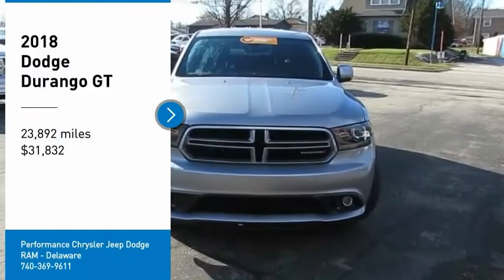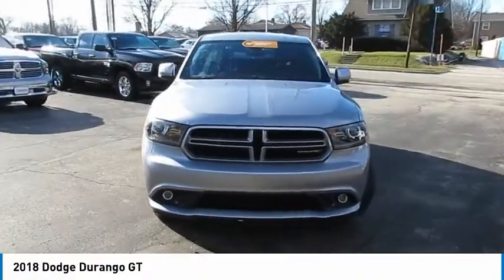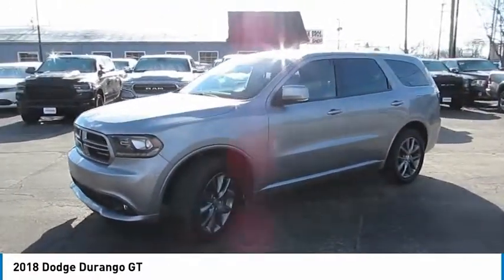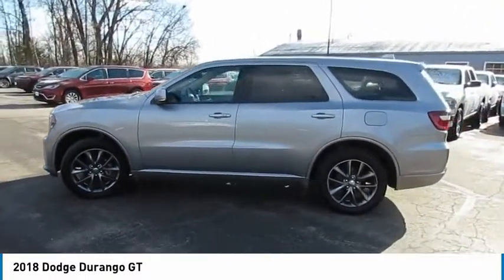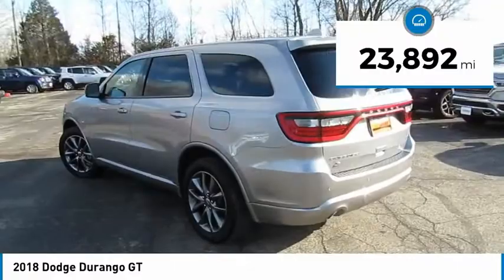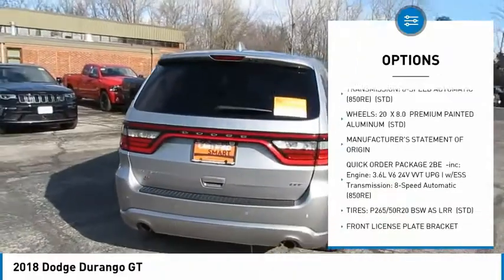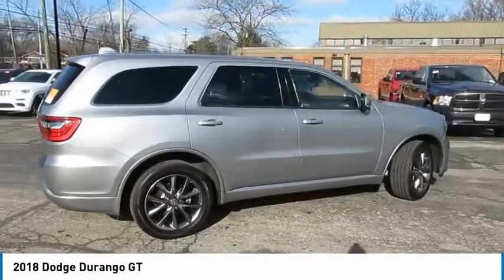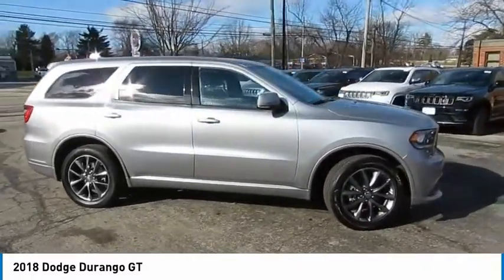2018 Dodge Durango Delaware, Powell, Dublin, Marion, Columbus, OH JC133238A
Billet Clearcoat Used 2018 Dodge Durango available in Delaware, Ohio at
2018 DODGE DURANGO Delaware, OH
Stock# JC133238A

2815 Stratford Rd.

CARFAX VERIFIED 1 OWNER!! *DESIRABLE FEATURES:* a BACKUP CAMERA, REMOTE START, HEATED SEATS, a HEATED REAR SEATS, BLUETOOTH, KEYLESS ENTRY, LEATHER, BACKUP SENSORS, HEATED STEERING WHEEL, FOG LAMPS, a 3RD ROW SEAT, MULTI-ZONE A/C, a POWER LIFT GATE, and AWD.

*SERVICE & MAINTENANCE COMPLETED:* Stock# JC133238A FEATURES NO LESS THAN $525 IN PREVENTATIVE MAINTENANCE & SAFETY EQUIPMENT UPGRADES including the following items: Performed Chrysler Certification Verfiication Including A Comprehensive 125-point Inspection Along With An Oil & Filter Change, New Wipers & Tire Rotation, and Performed A Complete Inside & Out Vehicle Detail !

This all wheel drive 2018 Dodge Durango GT features an impressive 3.6 l Engine with a Billet Clearcoat Exterior with a Black Cloth Interior. With only 23,894 miles this 2018 Dodge Durango is your best buy in Delaware, OH.

*TECHNOLOGY FEATURES:* This 2018 Dodge Durango in Delaware,OH Includes: Keyless Start, Satellite Radio, Steering Wheel Audio Controls, Apple CarPlay Compatible, an Anti Theft System, an Auxiliary Audio Input, Android Auto Compatible, Memory Seats, an MP3 Compatible Radio, an AM/FM Stereo, Memory Mirrors, and a Garage Door Opener

*STOCK# JC133238A PRICED BELOW MARKET RETAIL VALUE!* Performance Chrysler Jeep Dodge Ram has this 2018 Dodge Durango GT ready for a quick sale today. Don't forget Performance Chrysler Jeep Dodge Ram Delaware will buy or trade for your car, truck, SUV, van, motorcycle and/or ATV!

Performance Chrysler Jeep Dodge Ram of Delaware serves Delaware, Westerville & Marion OH. You can also visit us at, 2815 Stratford Rd Delaware OH, 43015 to check it out in person!

*MECHANICAL FEATURES:* Scores 25.0 Highway MPG and 18.0 City MPG! This Dodge Durango comes Factory equipped with an impressive 3.6 l engine, an automatic transmission.

*INTERIOR OPTIONS:* Delaware, Westerville & Marysville used car shoppers are lighting up the phones at our Deleware, OH dealership over these interior options: Automatic Climate Control, Premium Synthetic Seats, Dual Power Seats, an Overhead Console, a Compass, a Power Drivers Seat, Wood Trim, an Adjustable Lumbar Seat(s), a Leather Wrapped Steering Wheel, a Pass-Through Rear Seat, Illuminated entry, a Driver Illuminated Vanity Mirror, Bucket Seats, an Adjustable Steering Wheel, Air Conditioning, Rear Seat Center Armrest, a Passenger Illuminated Visor Mirror, Floor Mats, a Rear Window Defroster, Vanity Mirrors, a Split Folding Rear Seat, a Tilt Steering Wheel, and a Bench Seat

*EXTERIOR OPTIONS:* From Marysville to Marion you'll arrive in style with exterior options like: Aluminum Wheels, a Cargo/Bed Lamp, Privacy Glass, an Auto Headlamp, and a Spoiler / Ground Effects

*SAFETY OPTIONS:* Whether steering your way to work in Westerville or soccer practice in Scioto County, you'll enjoy peace of mind with the following safety equipment options: Electronic Stability Control, Rear Parking Aid, Back-Up Sensors, Side Mirror Turn Signals, Daytime Running Lights, Integrated Turn Signal Mirrors, Brake Assist, Overhead airbag, a Drivers Air Bag, Delay-off headlights, Occupant sensing airbag, Anti-Lock Brakes, Auto-Dimming Door Mirrors, Knee AirBag, a Rear Head Air Bag, a Front Head Air Bag, Child Proof Locks, a Front Side Air Bags, an Auto Dimming R/V Mirror, a Passenger Air Bag Sensor, and a Passenger Air Bag